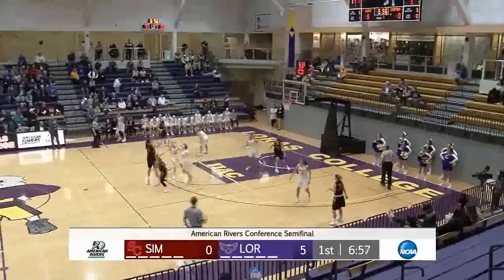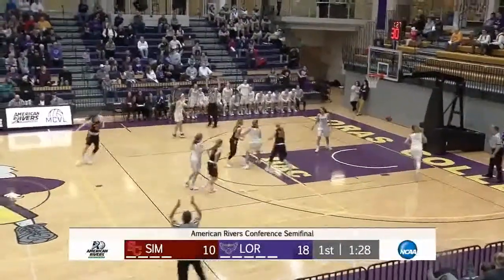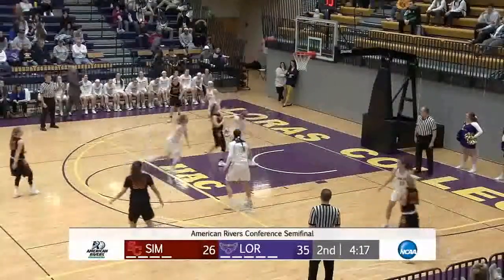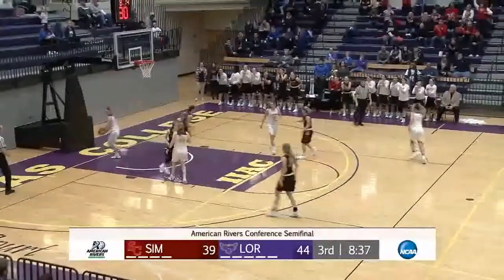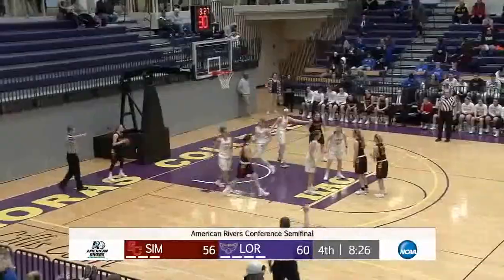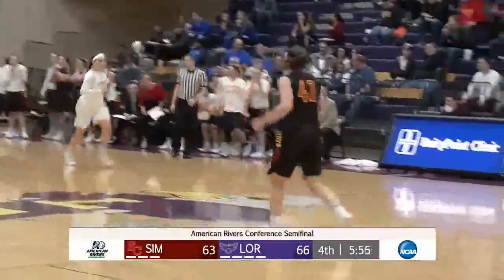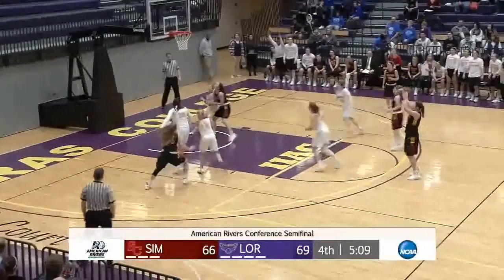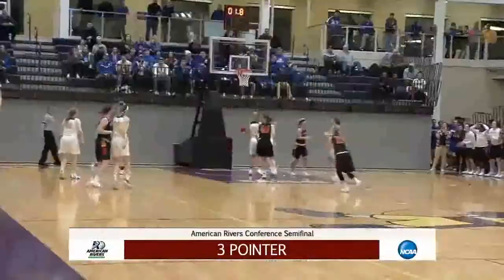Simpson at Loras Second Round Conference Tournament 2018-19